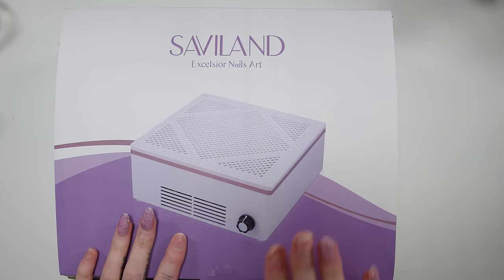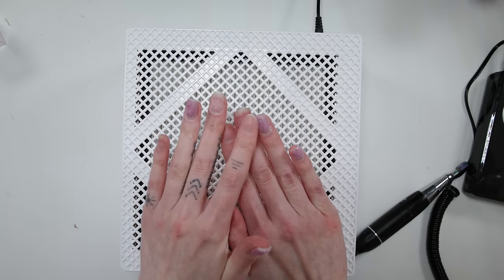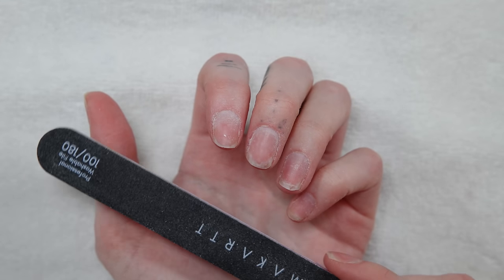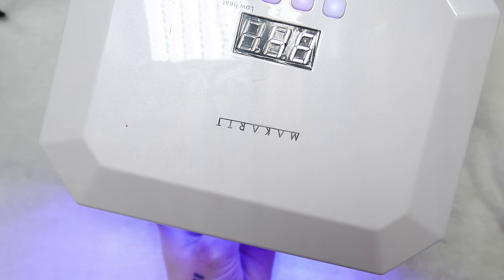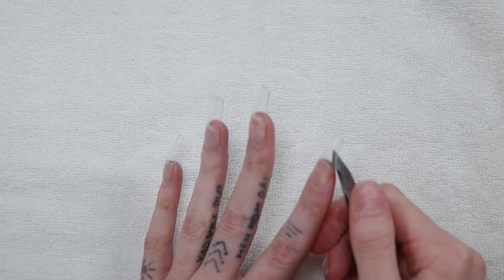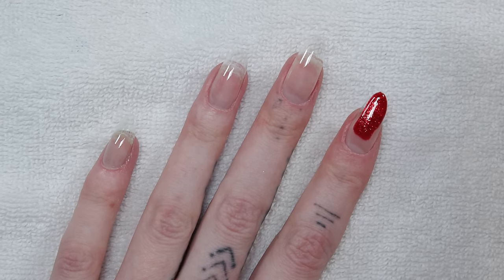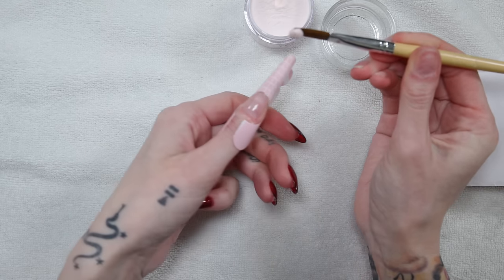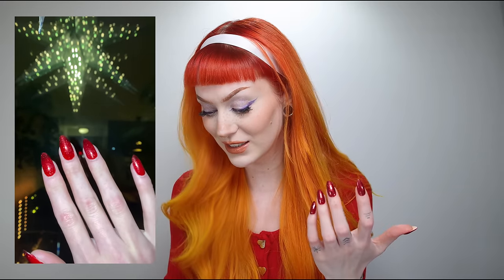let’s make some cute x-mas nails together 🤭 my best tricks for long lasting manicure at home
Heya babes! Its been a hot 🥵  minute since we did our nails together so grab a snack, some nail stuff or diy projects and lets just hang for a bit 🤗❤️

Links to all my favorite products

Products used:
Every product I used

00:00 Intro
01:33 Saviland Dust Collector Unboxing
03:48 Removing my old set
05:59 Nail Prep
12:16 Full cover tip application
18:46 Gel Color application
21:39 Acrylic application
26:45 Results and outro